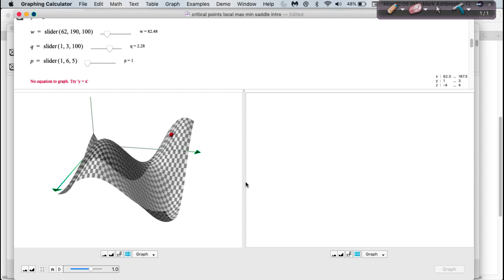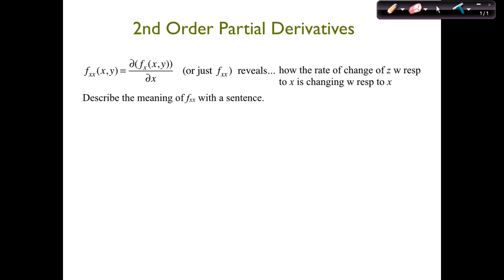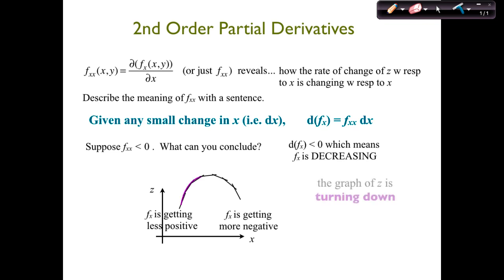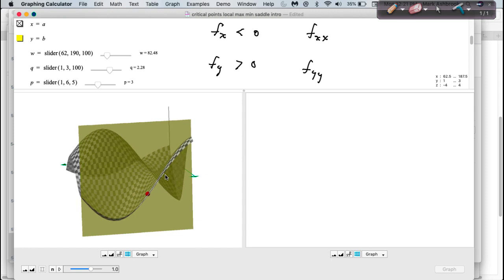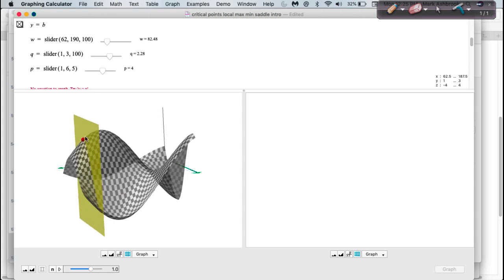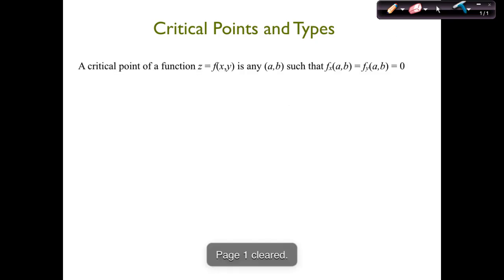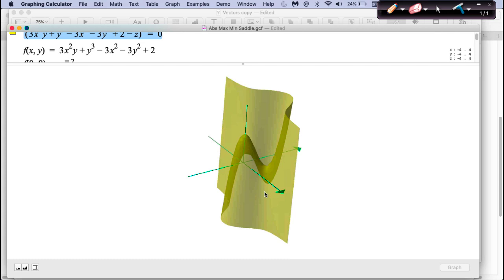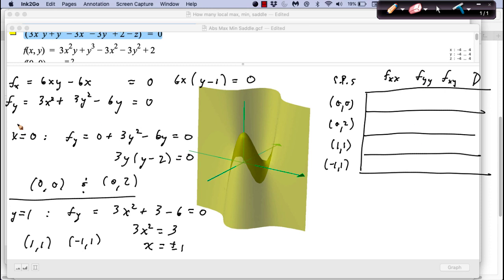MAT 272 Mon Feb 24: 2nd Partial Derivatives; Critical Points